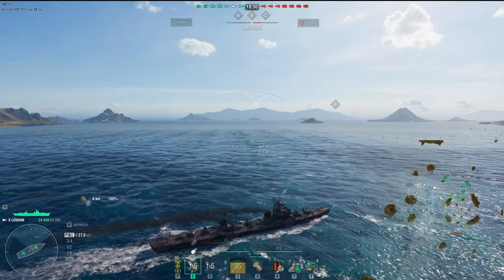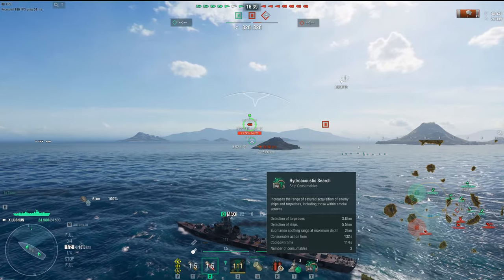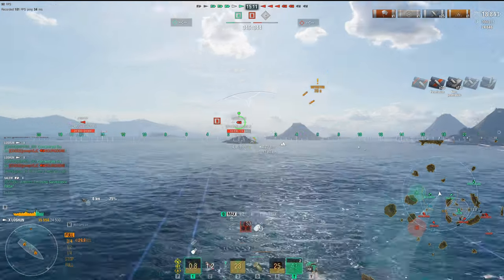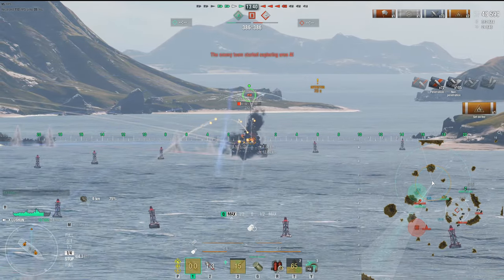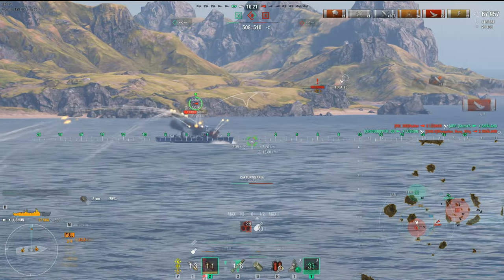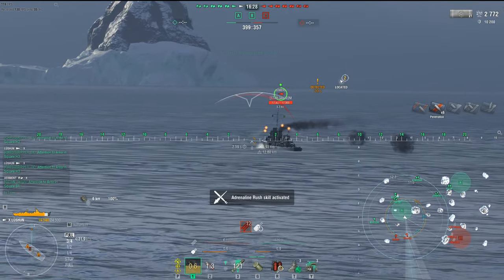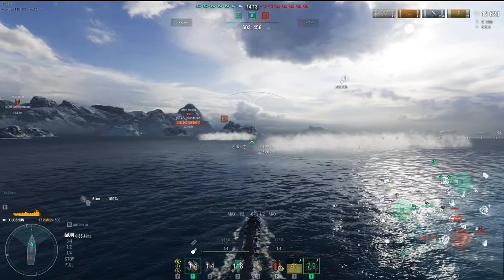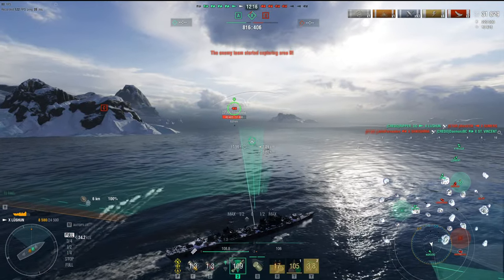Insane Destroyer Lushun | Hunter Killer of Destroyers